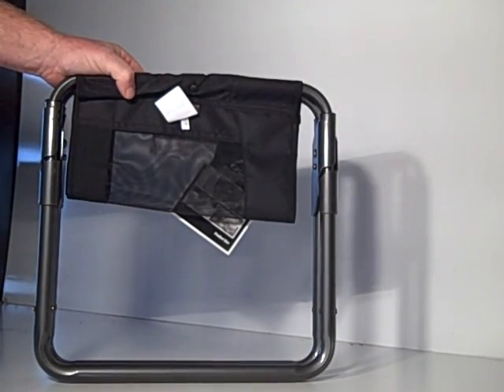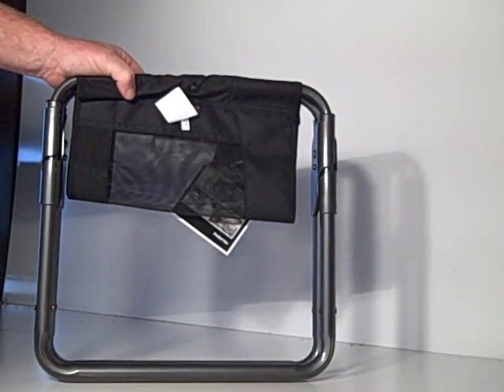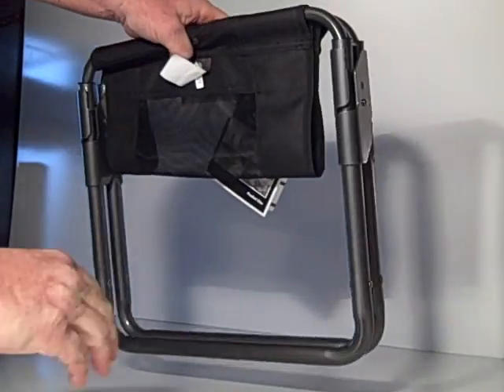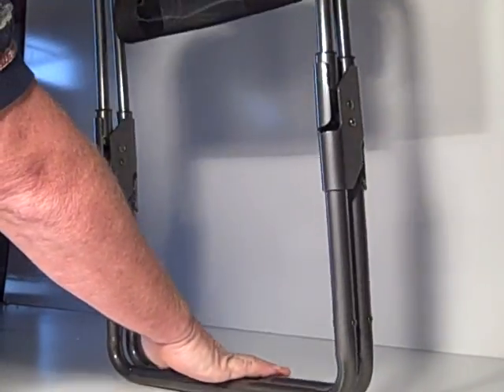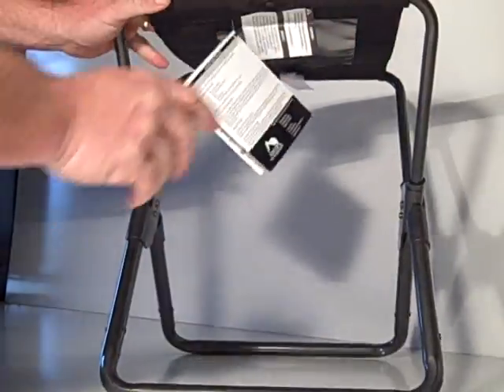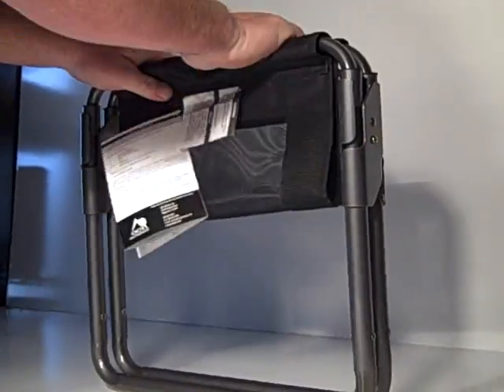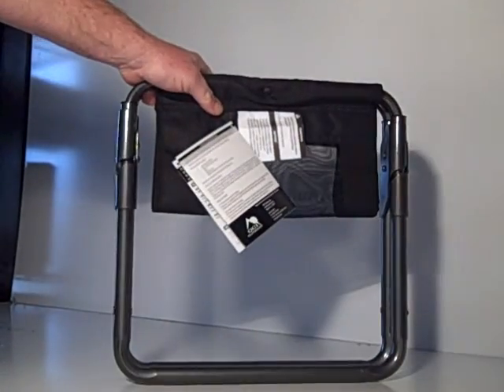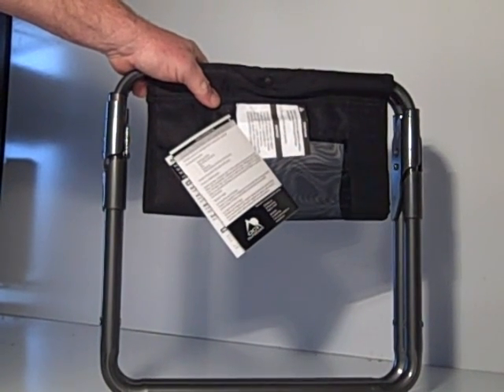Express Camp Stool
Folding miniature stool.  Folds to the size of a laptop computer.  Holds 250 pounds weighs just 4 pounds.  Made of powdercoated steel and is very strong and durable.